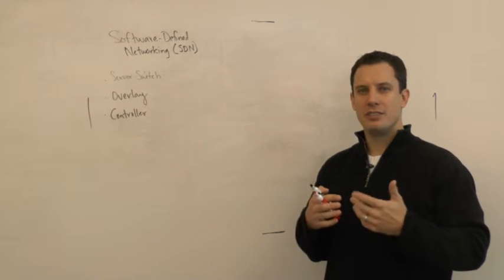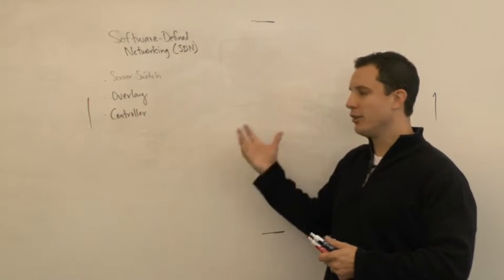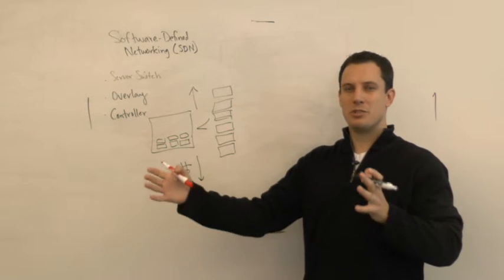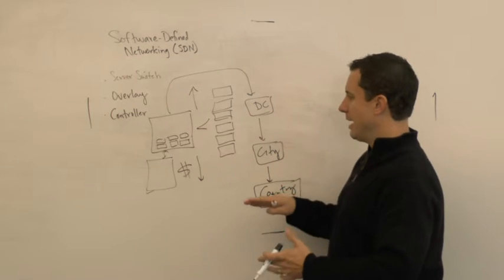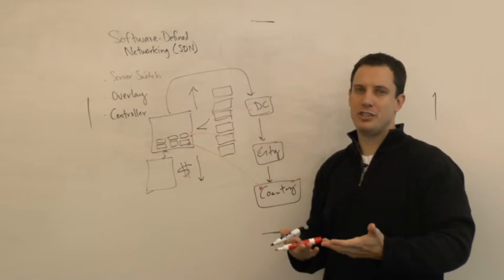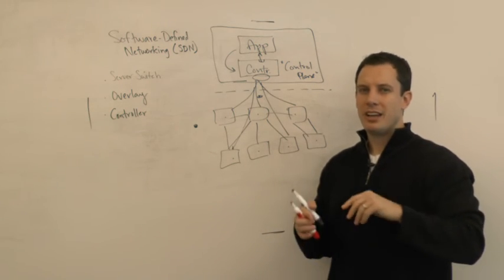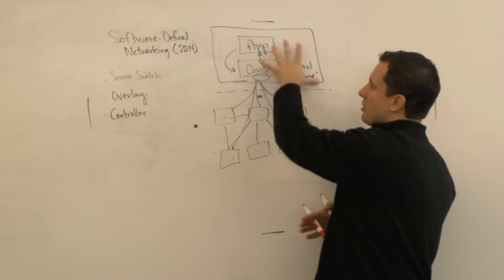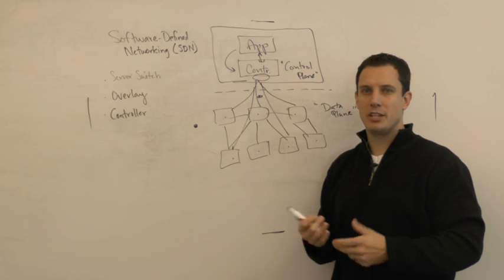The Cloudcast - Software Defined Networking (SDN) - Business Drivers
Brian Gracely talks about the business drivers behind why companies are looking to deploy various elements of Software Defined Networking.